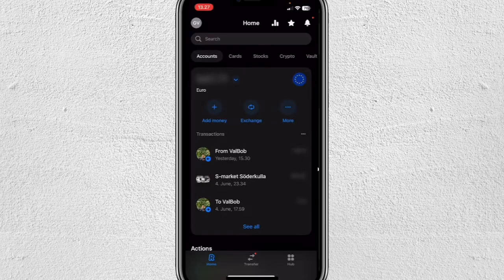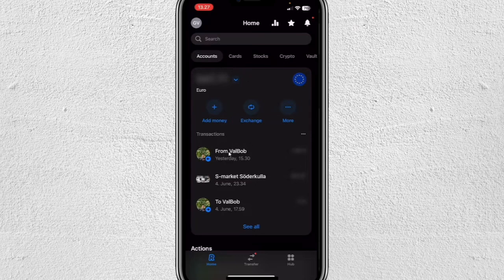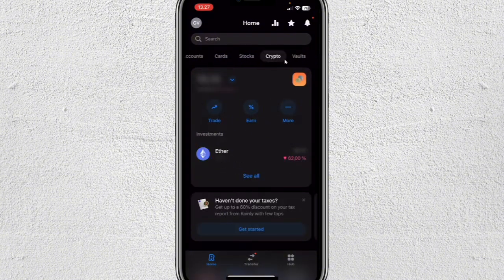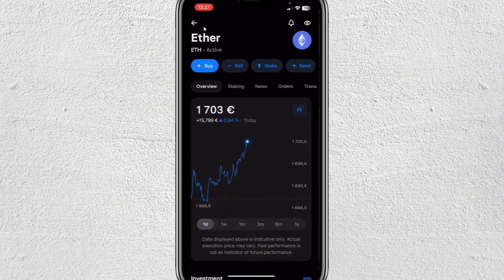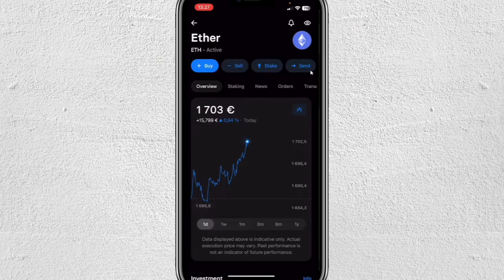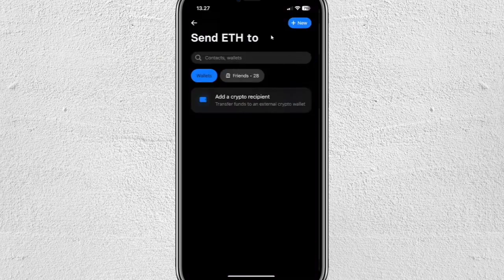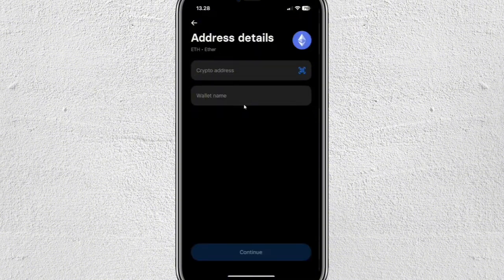How To Transfer Crypto To Wallet From Revolut (Step-by-Step)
Learn how to TRANSFER CRYPTO from Revolut to ANY WALLET safely and easily. In this video, I'll guide you through each step to ensure a smooth transaction.

Timestamp:
00:00 Intro
00:09 Transfer Crypto to Wallet from Revolut